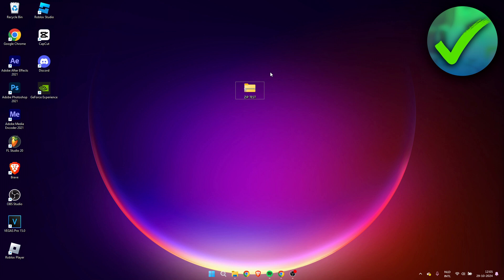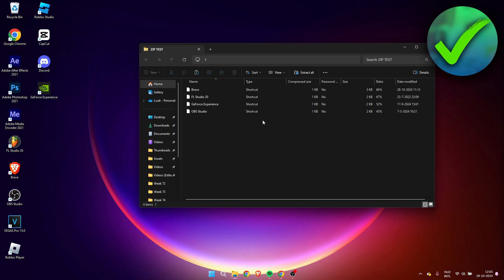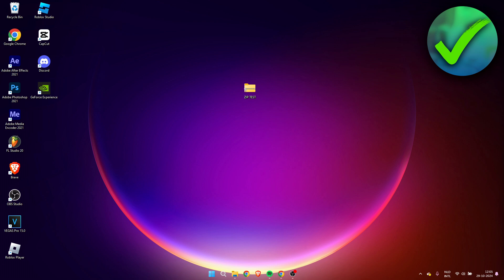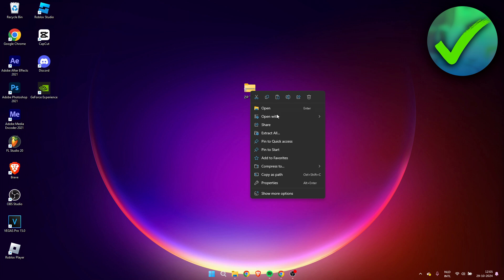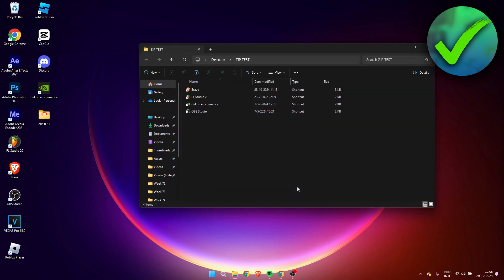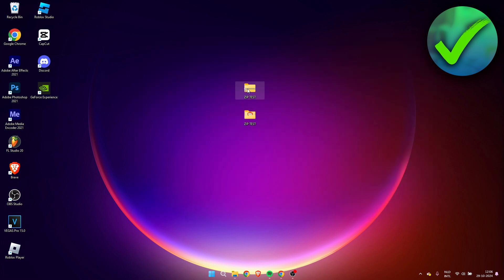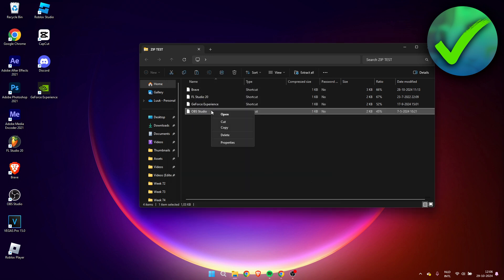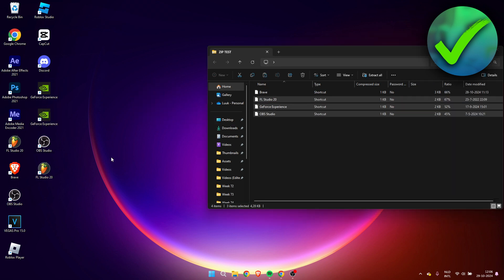How to Open ZIP File in Laptop (2025)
In this video I show you how to Open ZIP File in Laptop 2025

Do you want to know how to extract zip files on pc 2025? Then I'll show you how to extract zip files on pc windows 10 easily.

This is a step by step Windows tutorial on how to open zip file in laptop windows 11 and how to extract zip files in windows 11